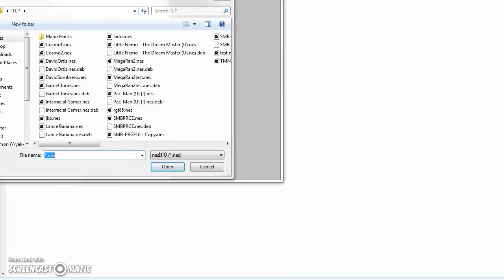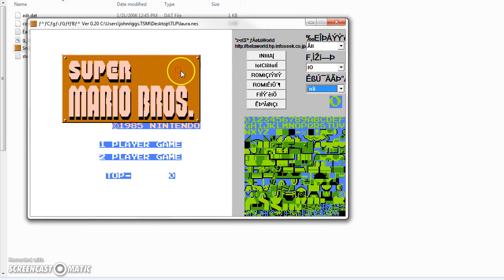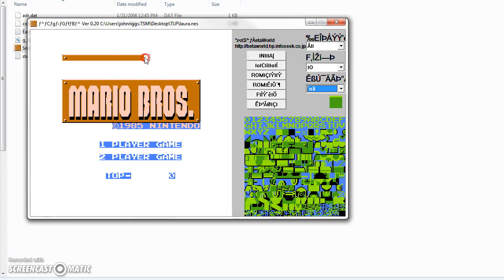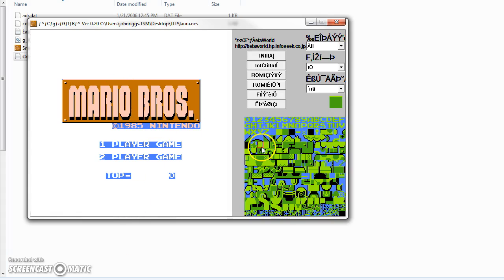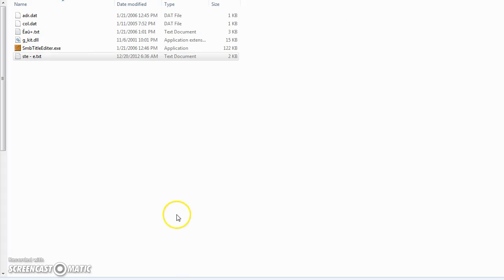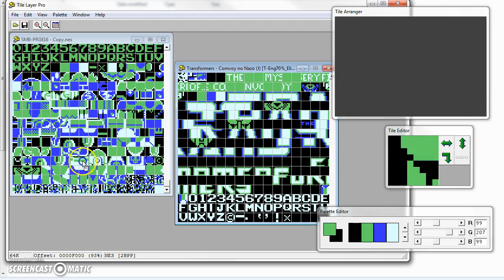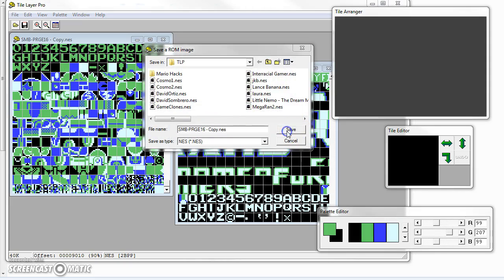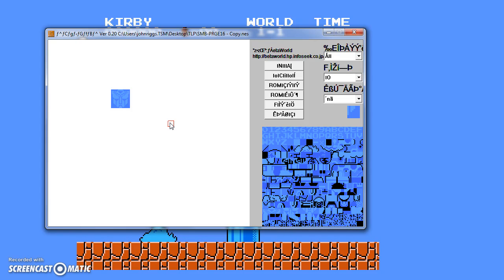How to Edit the Title Screen in Super Mario Bros.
✦ Mailing Address ✦
John Riggs | 4010 Summitview Ave | Yakima, WA 98908
~If you feel inclined to send me something (broken carts for 'Open Cart Surgery', or gifts of any kind)